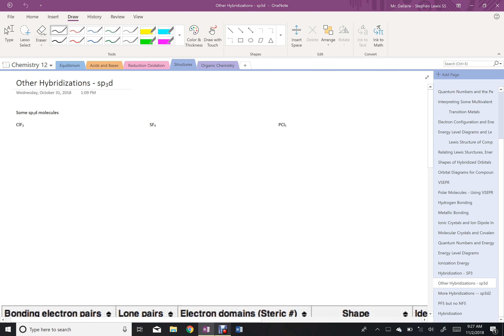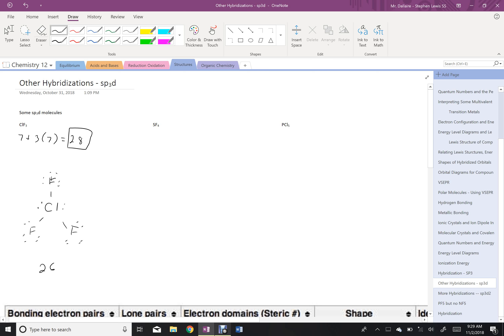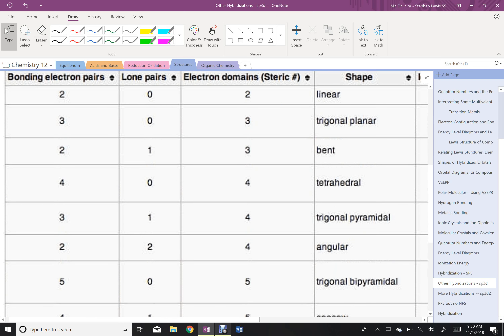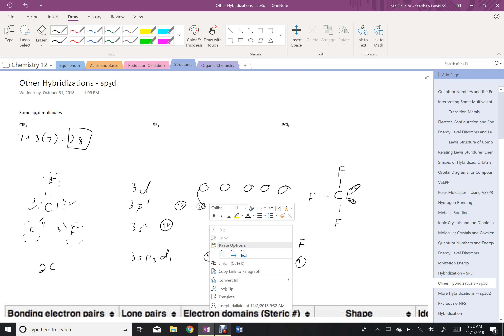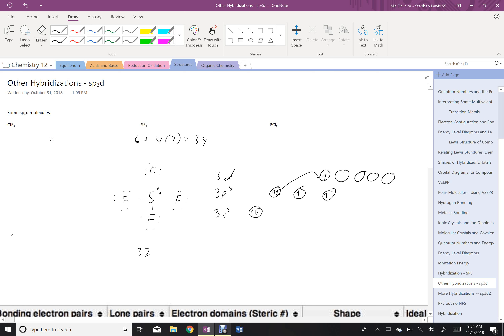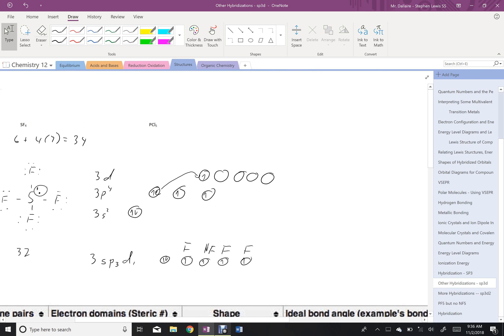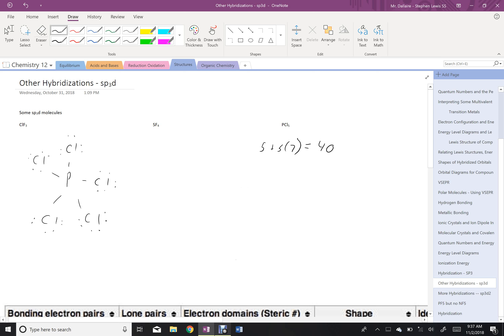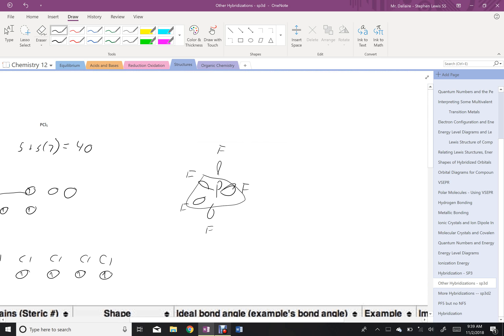Hybridization sp3d examples